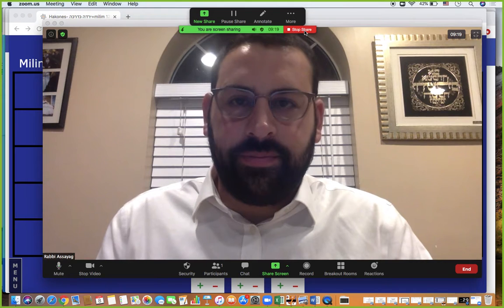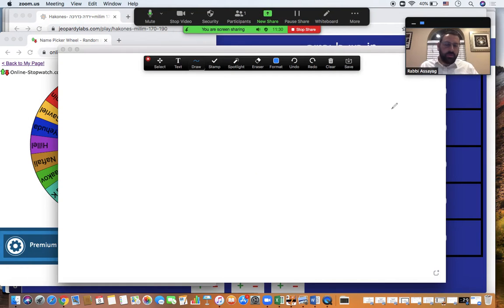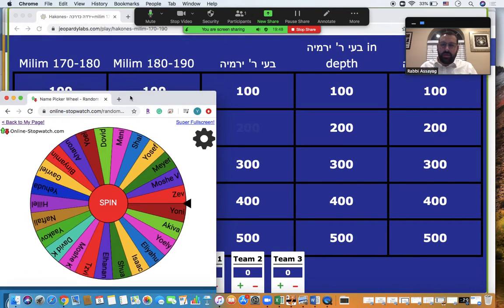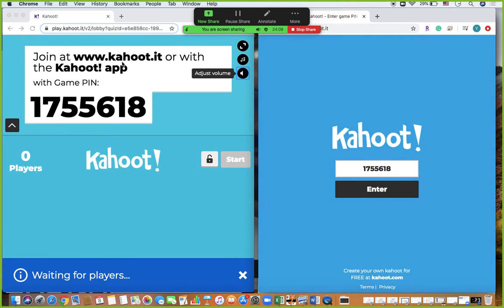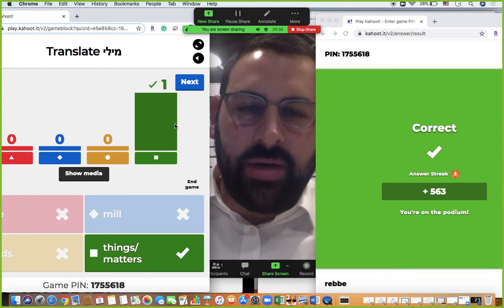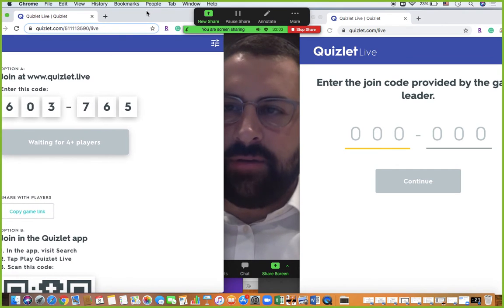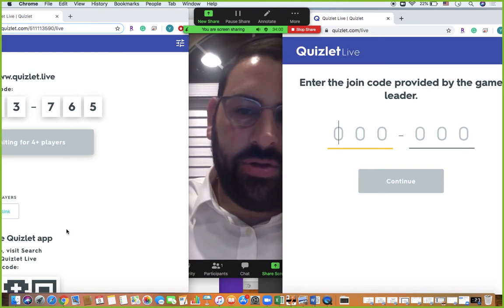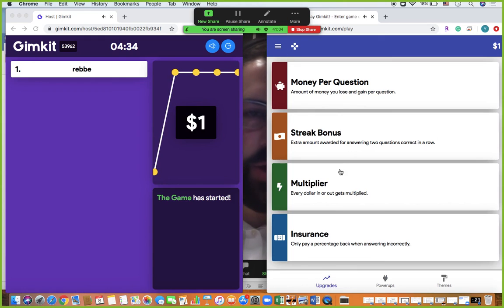Zoom Games and Activities